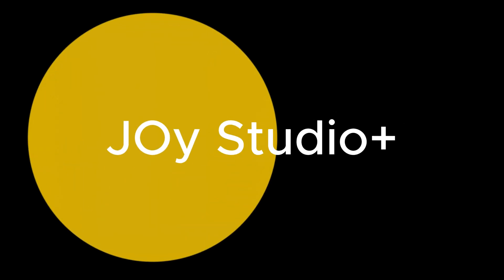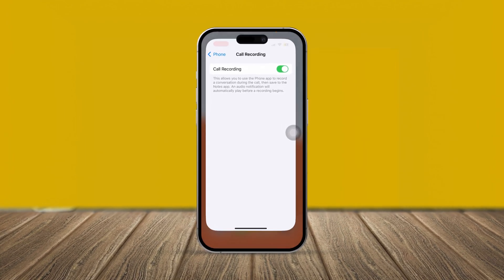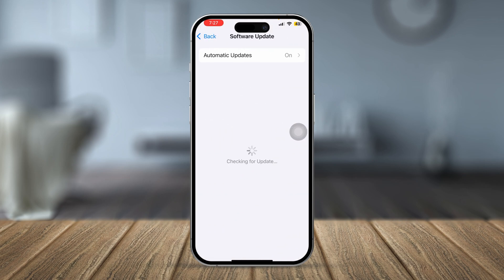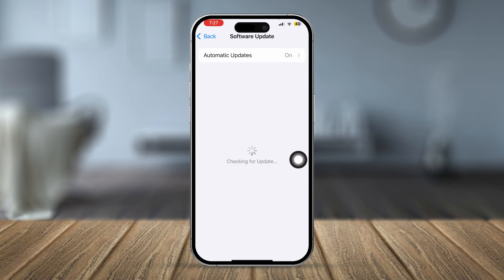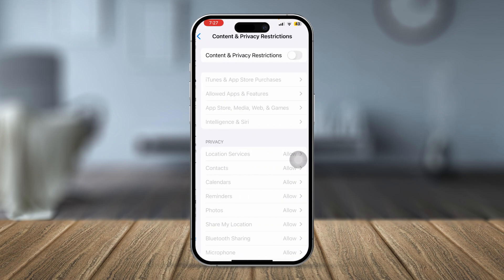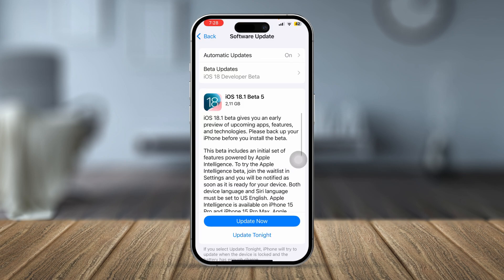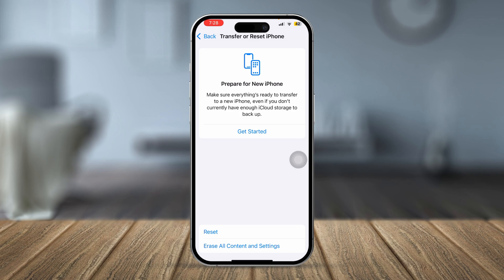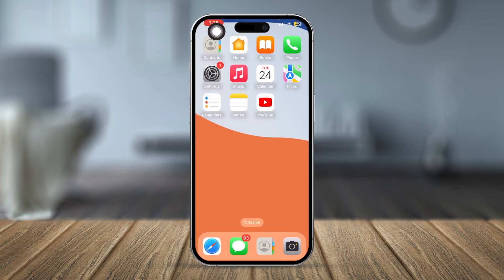Fix Call Recording Not Showing on iOS 18 | Call Recording Not Working | Call Recording Issues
Is your call recording feature not showing or working on iOS 18? If you're encountering call recording issues after updating to iOS 18, you’re not alone. This guide will help you troubleshoot and fix the call recording not working issue. From ensuring app permissions are set correctly to adjusting privacy settings, follow these steps to get your call recording feature working again on your iPhone.

Learn how to resolve this problem, wLet's help you troubleshoot call recording issues on iOS 18 today.